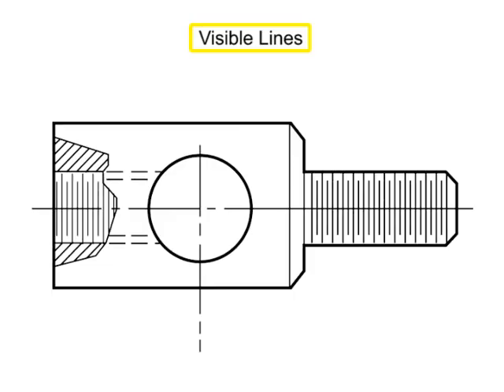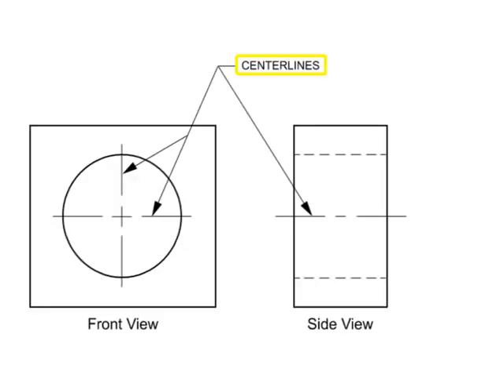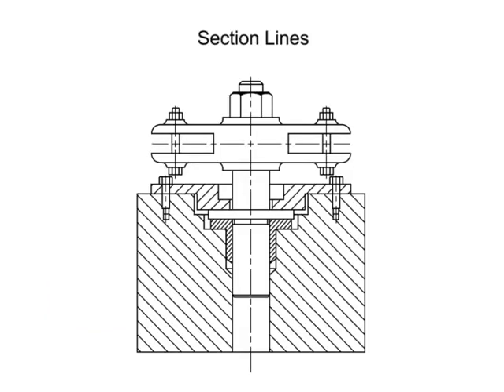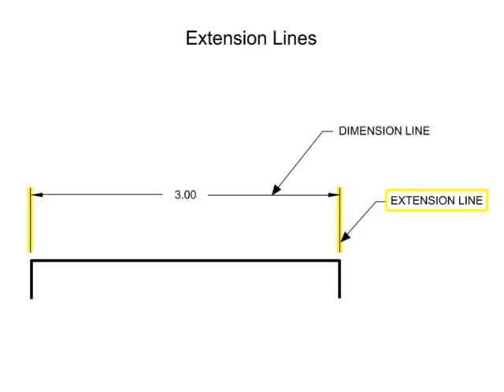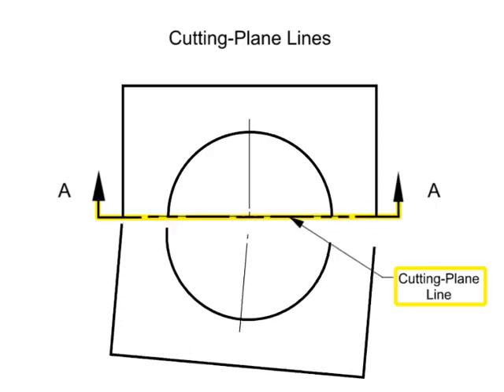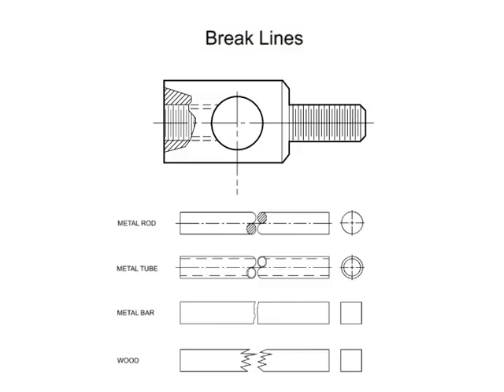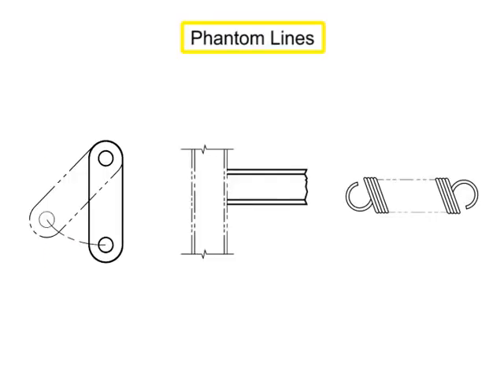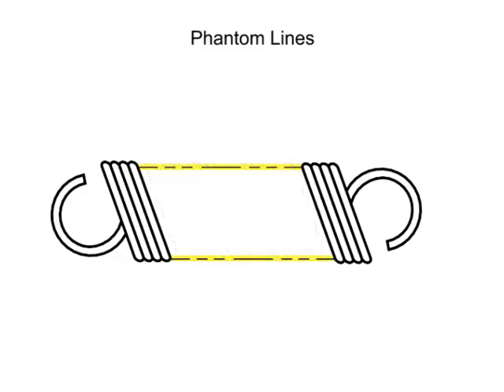How to Read and Draw Blueprint Lines